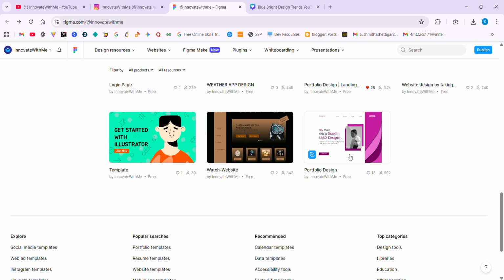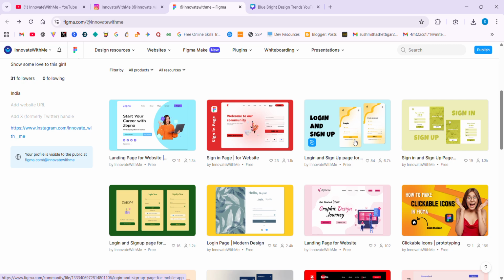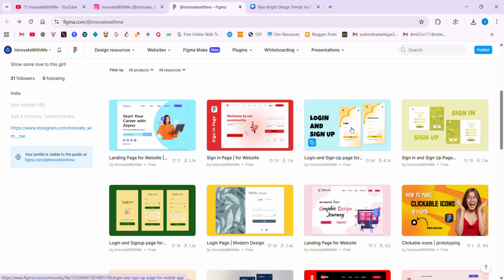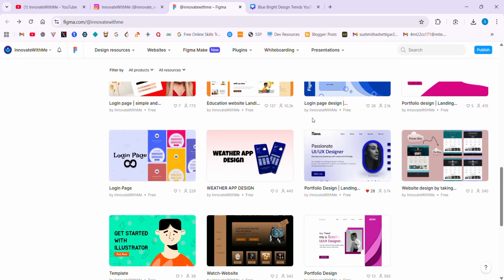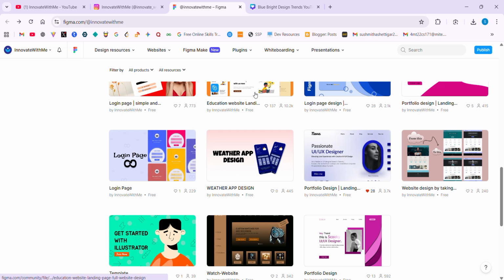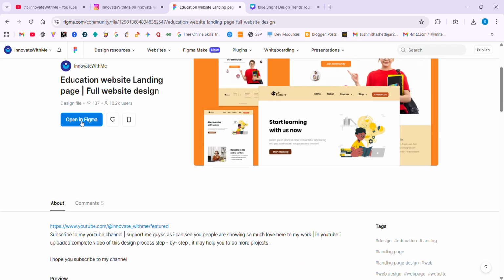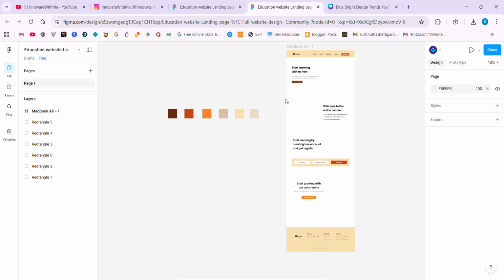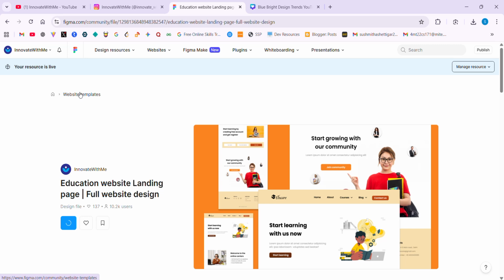Free Figma Designs in Figma Community | Used by 10K+ Users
In this video, I share how I receive weekly statistics from my Figma account and how many people are already using my public Figma designs.

I have uploaded several beginner-friendly Figma designs, including login pages, mobile app screens, and website layouts. Many learners are already using these designs for practice, but some people are not aware of how to access and use them properly.

In this video, I show:

My Figma profile and design statistics

Designs used by more than 10,000 people

How to open and duplicate designs in Figma

How beginners can modify and learn from them

If you are starting your UI/UX or Figma journey, these free resources can help you practice and improve faster.

I will be posting regularly and sharing everything I learn along the way.

📌 Follow me for more Figma and UI design content